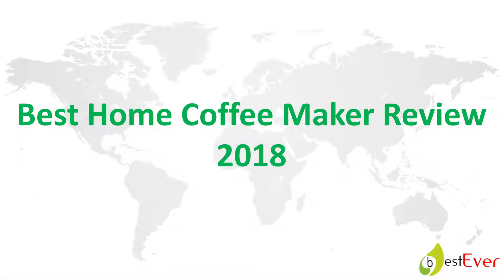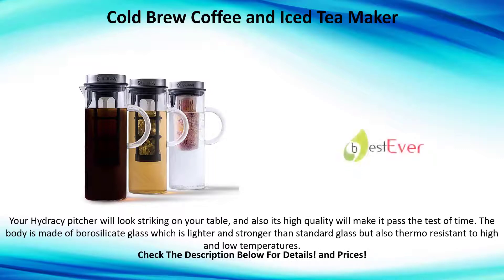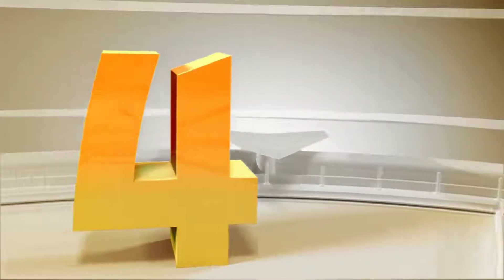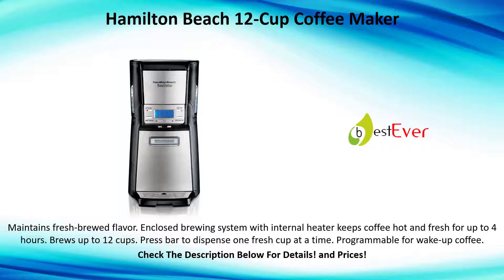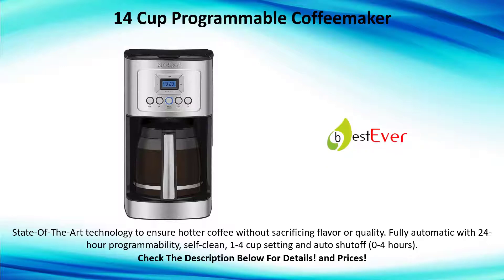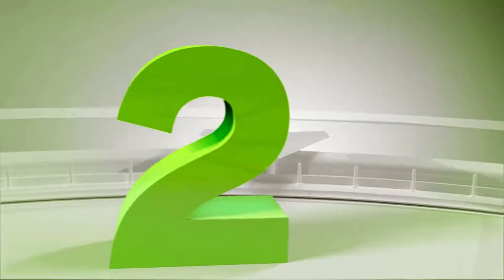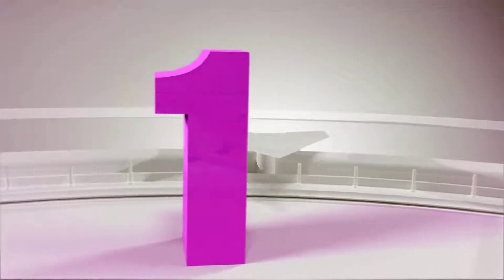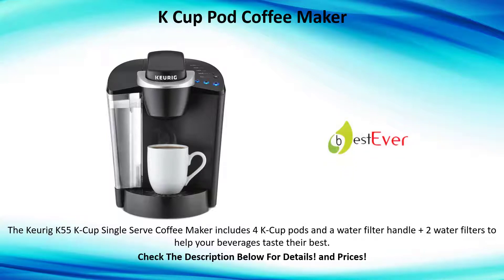Best Home Coffee Maker Review 2018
We know, there is nothing new about the usefulness and using of the coffee makers. But what we will discuss here is the tips to buy the best one. Finding out the best home coffee maker really depends on some qualities and features. Before telling about the various coffee maker, we like to inform you about the qualities of the best coffee maker. That will help you later to easily pick the right one.

Considering the technology that is mainly how it works is essential. They have a capability and you should consider this. Several items are with a different design. That also important for easy using and more. Some of them offer self-cleaning feature.

The respected subscriber, you will be happy to know that all the videos of our A Best Five.com company are created to inform you about the best products and services in the market. These videos will help you to easily identify your favorite product at the right price. Our company creates videos with latest information from Amazon.com and other companies, which can be transformed over time, Thank you for staying with us!